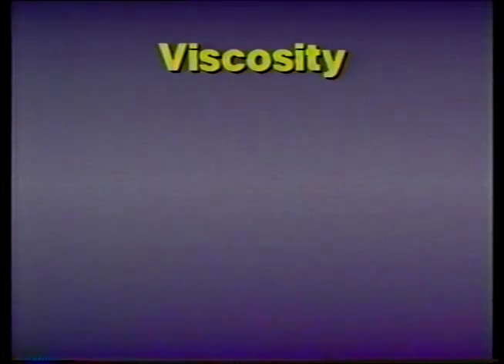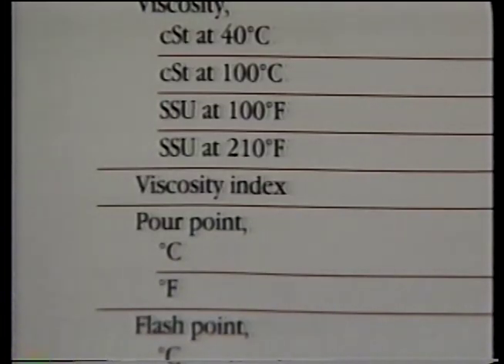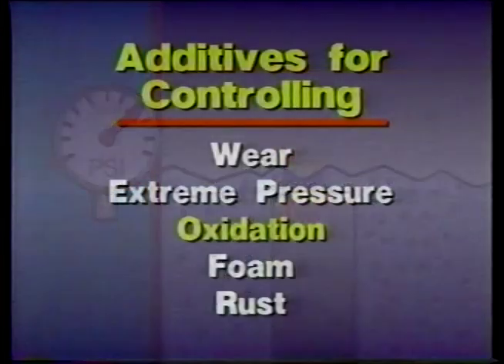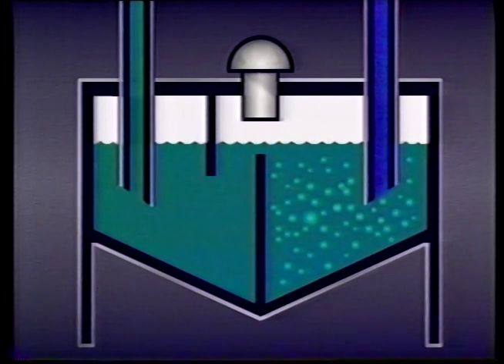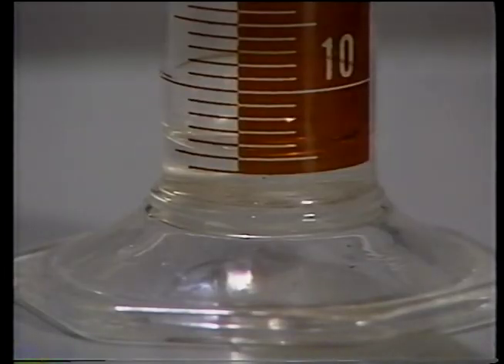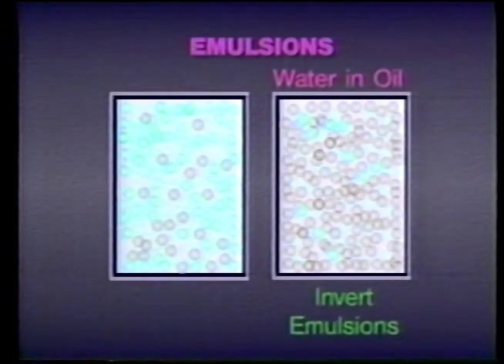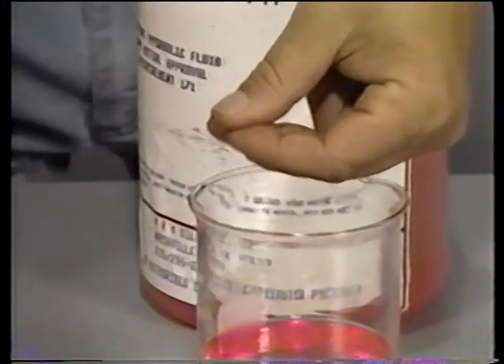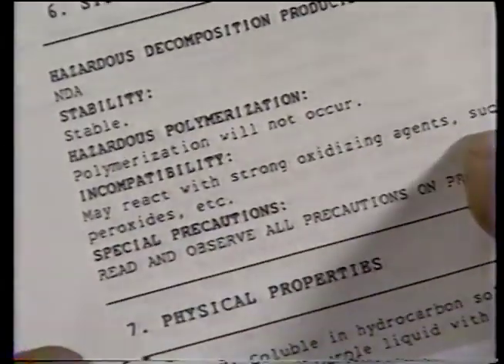1970's Tel-A-Train series: Industrial Hydraulic Petroleum Base and Fire Resistant Hydraulic Fluids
1970's Tel-A-Train series: Industrial Hydraulic Petroleum Base and Fire Resistant Hydraulic Fluids.